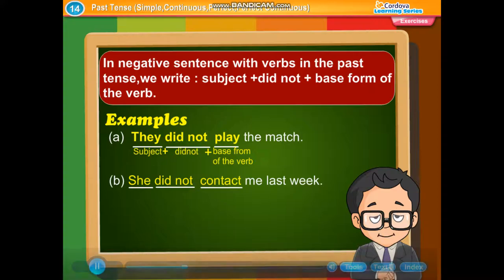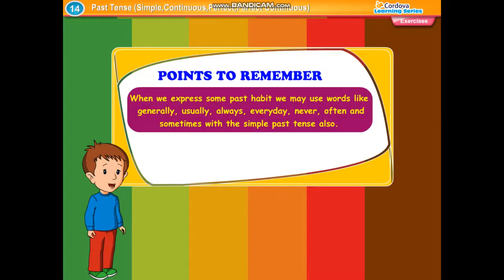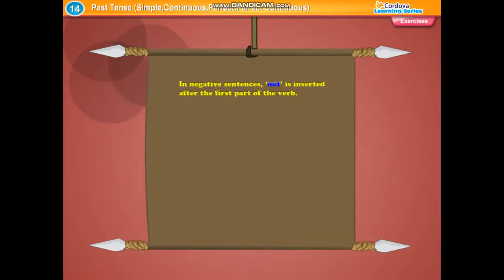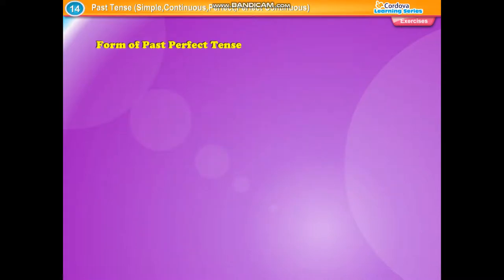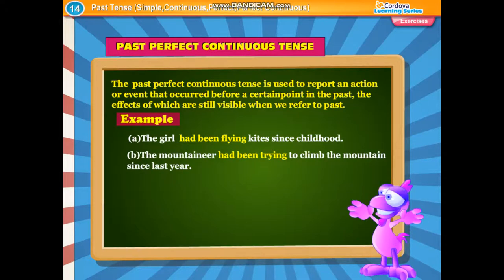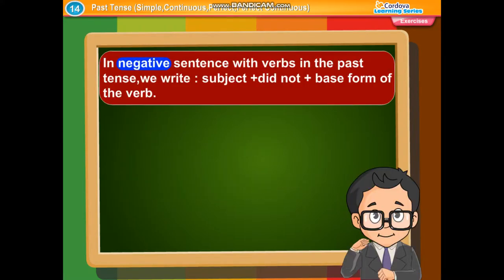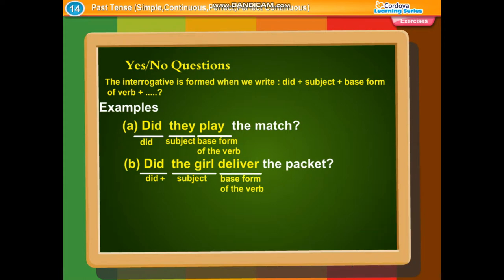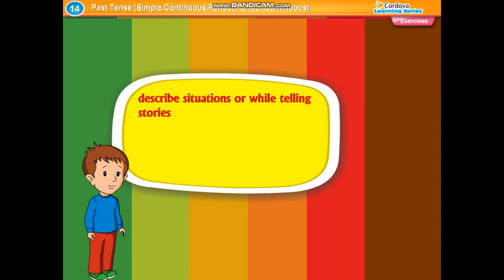6th english grammar 15 1